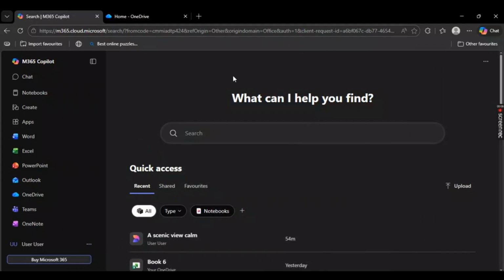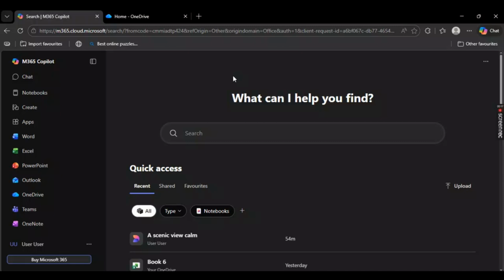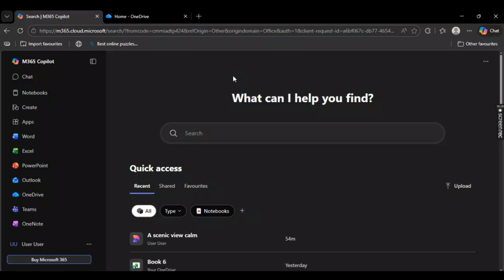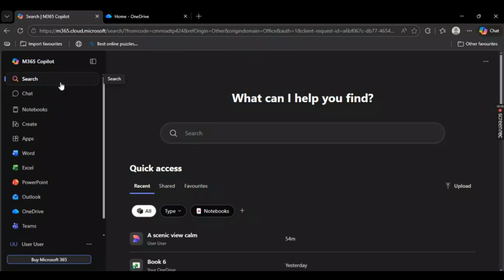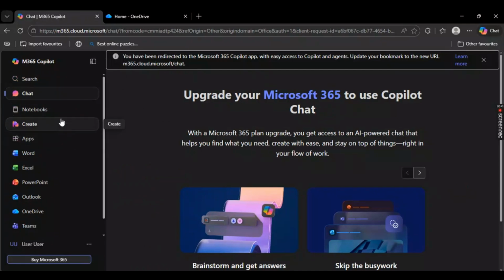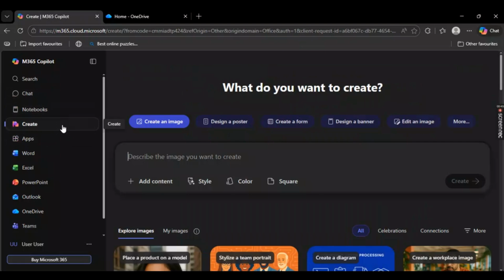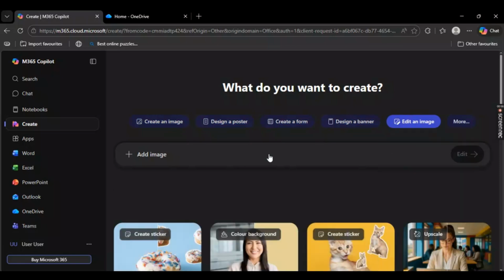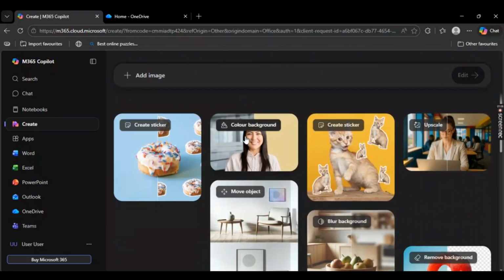How to Use Copilot in Microsoft 365 2026?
🤖 Using Copilot in Microsoft 365 helps you work smarter by generating content, summarizing information, and assisting with tasks across apps like Word, Excel, and Outlook. This video explains how to use Copilot in Microsoft 365 so you can automate tasks, get AI-powered suggestions, and improve productivity
💻 Microsoft 365 Copilot integrates AI directly into your workflow, making it easier to write, analyze data, and manage tasks efficiently.

✨ If you want to boost productivity and use AI inside Microsoft 365, this feature is extremely useful.